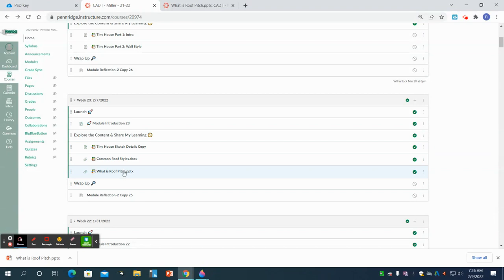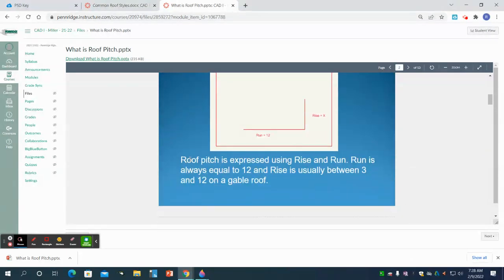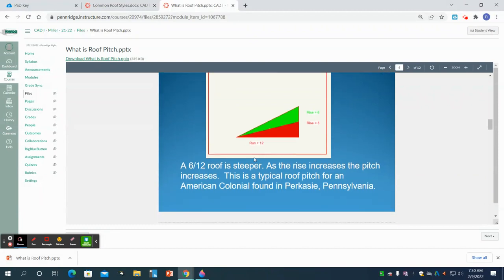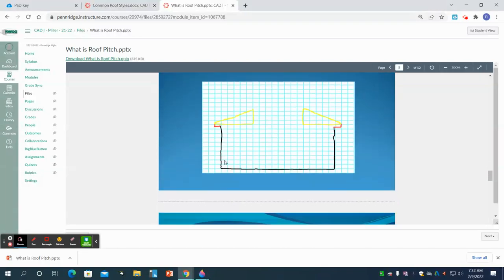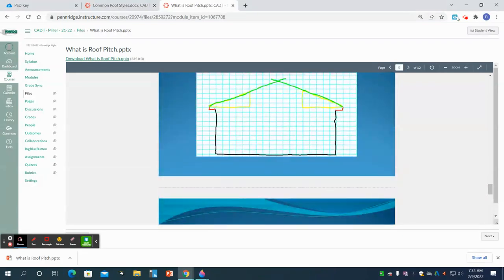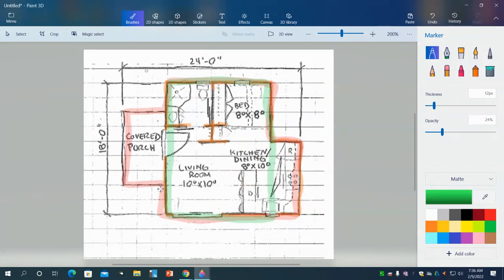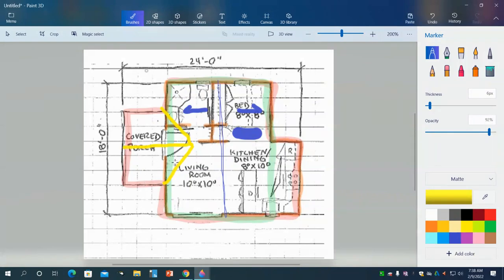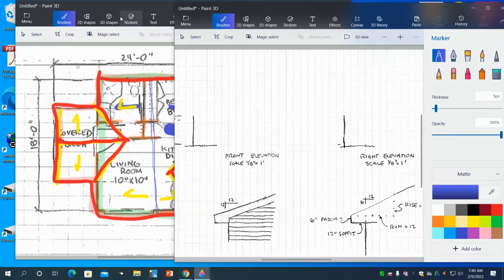Tiny House Roof Plan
Make a roof plan for your house.
In this video Paint 3D is used, Visio or other software is recommended..